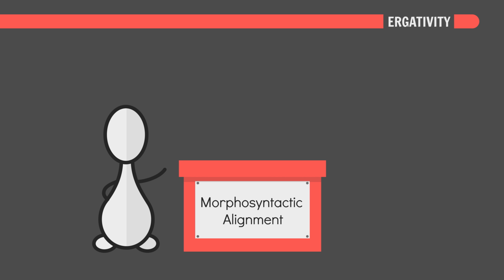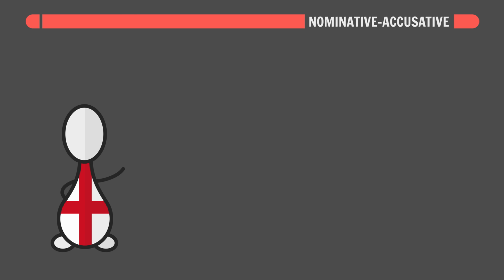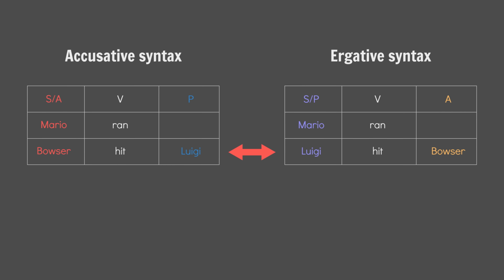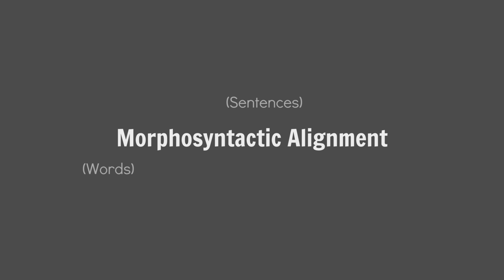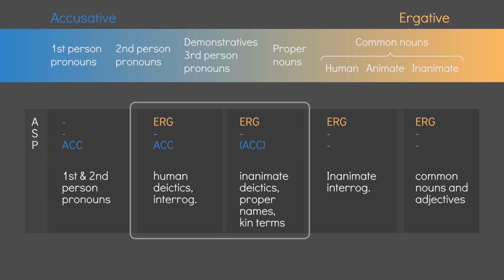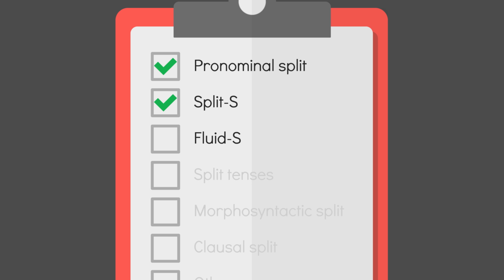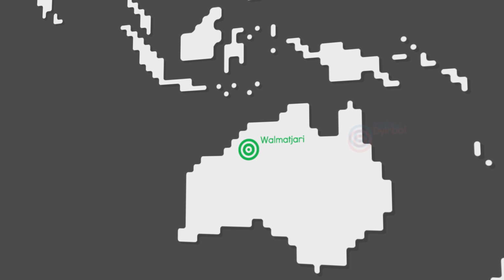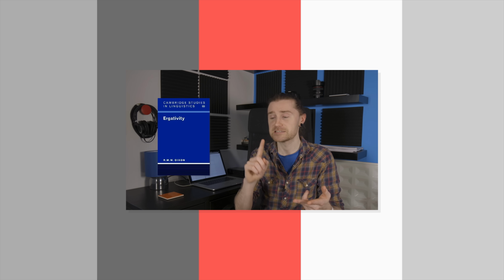Ergativity: Her Likes She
Morphosyntactic alignment, accusativity, ergativity; these are all words I attempt to explain.

SPECIAL THANKS TO PATRONS:

► Isaac Silbert
► Icarus Narcissus
► Robin Hilton
► World Anvil
► Ripta Pasay
► Craig Sherratt
► Lauren
► Josephine Warner
► Eric Lange
► Jason Dodge
► Sean M
► Smokey Le Crow
► Lucien Cartier-Tilet
► Vorquel
► Yoshin8or
► Reno Lam
► Monsieur La Guillotine
► Daniel Palmer